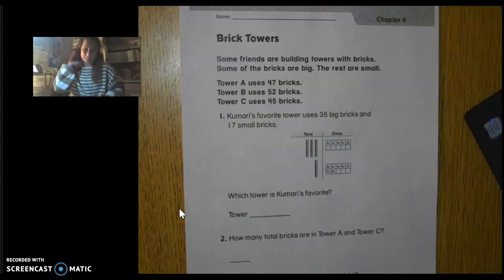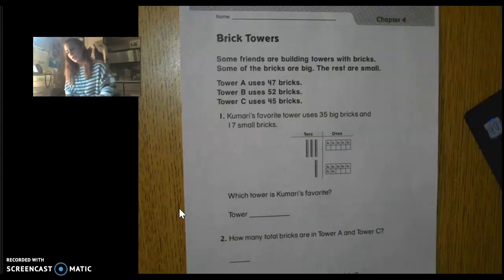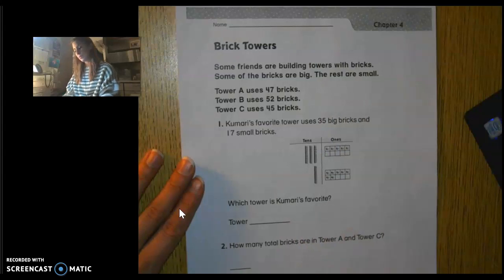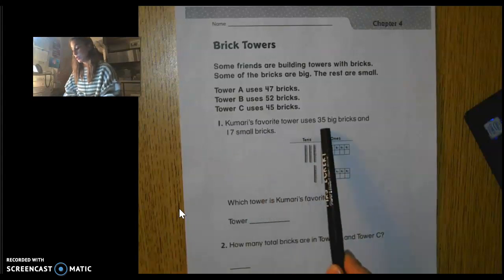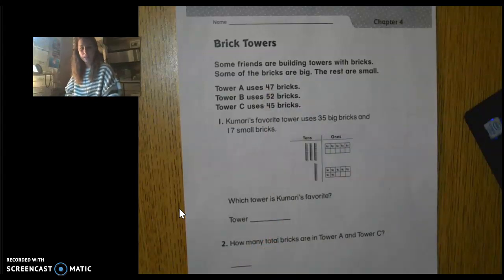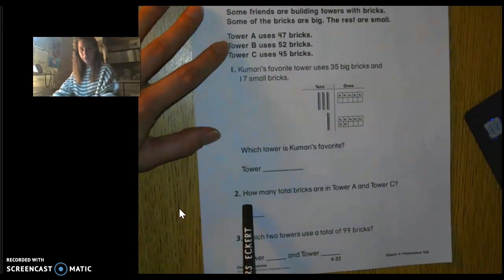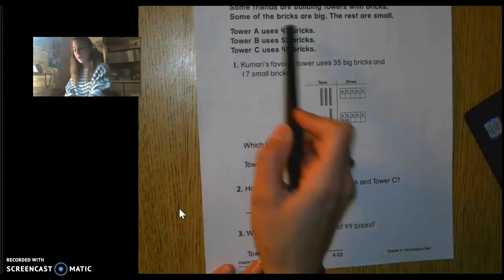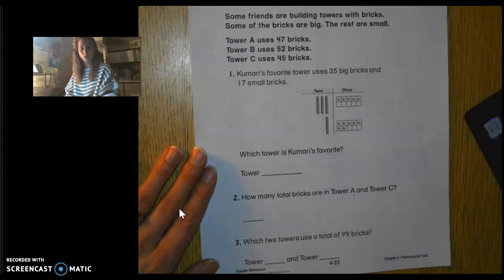Brick Towers Test